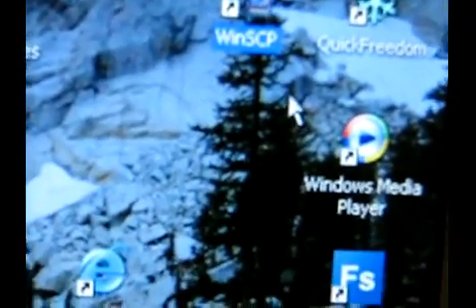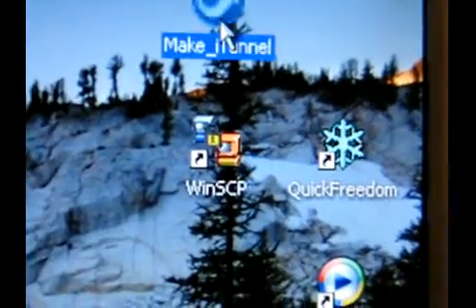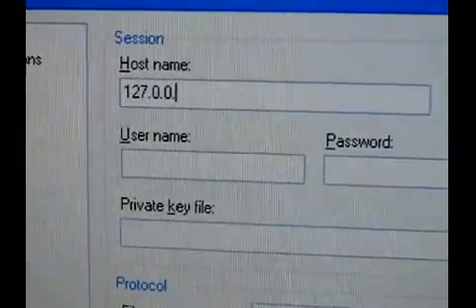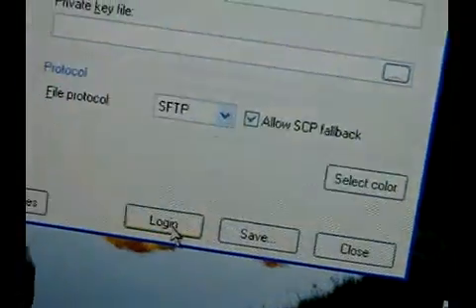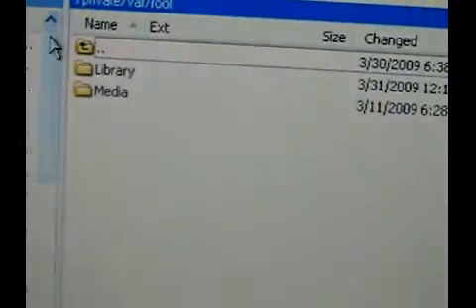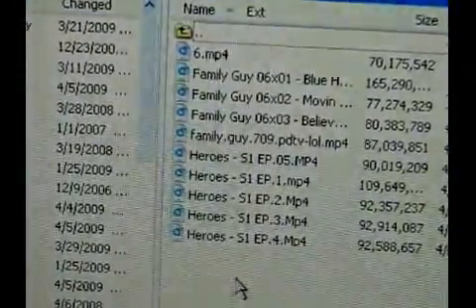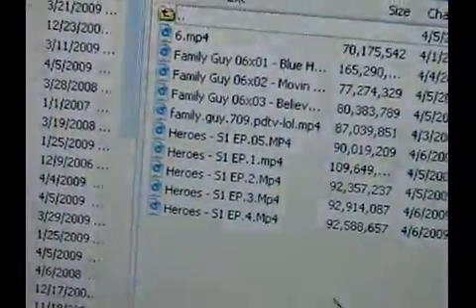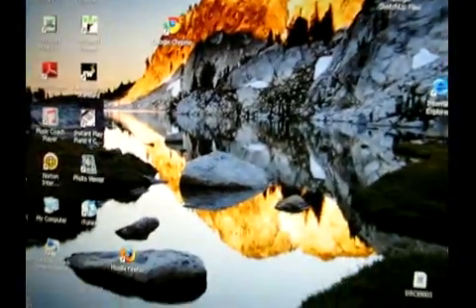How to Open SSH for ipod touch/iphone without wifi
YOU NEED A JAILBROKEN IPOD TOUCH/IPHONE
this is an guide to do open ssh with out wifi for ipod touch or iphone
basically openssh is transferring files.
to open itunnel you need winrar, you can download it and install it by seaching winrar at google, the website should be something like rarlabs.com or something
itunnel